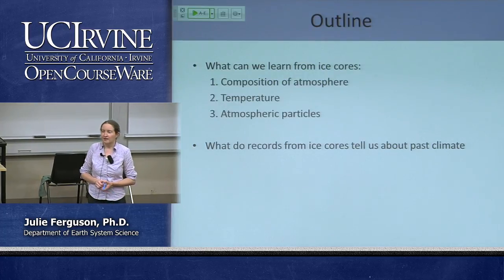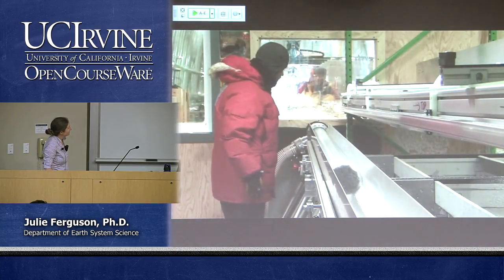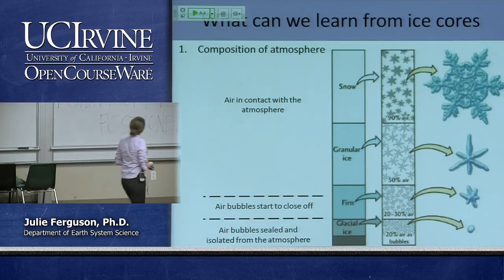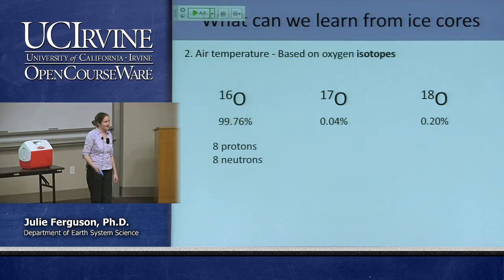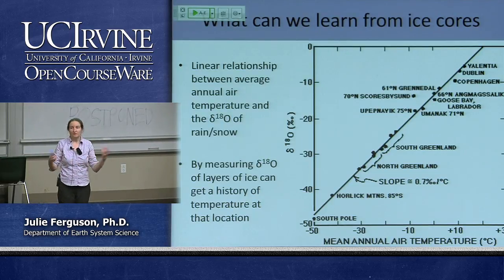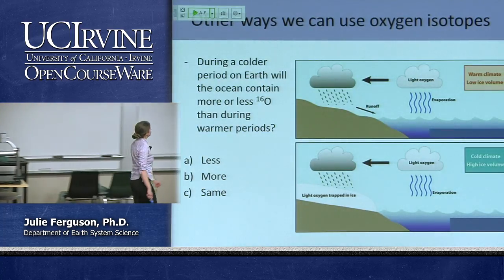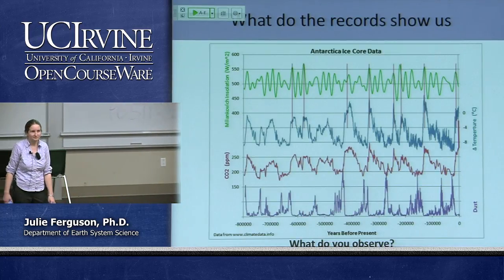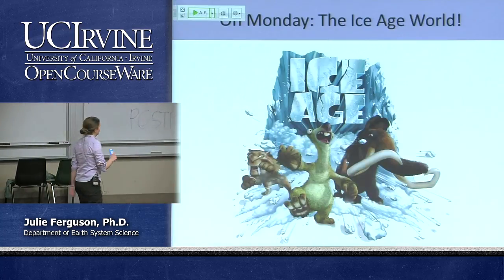Earth System Science 21. On Thin Ice. Lecture 20. Climate Records from Ice Sheets/Mountain Glaciers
UCI ESS 21: On Thin Ice (Winter 2014)
Lec 20. On Thin Ice -- Climate Records from Ice Sheets/Mountain Glaciers --
View the complete course: